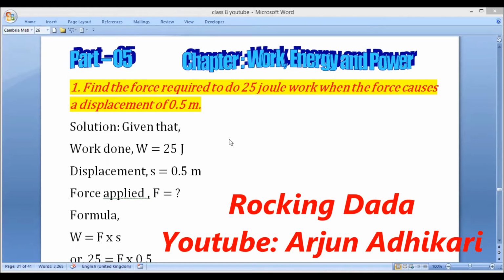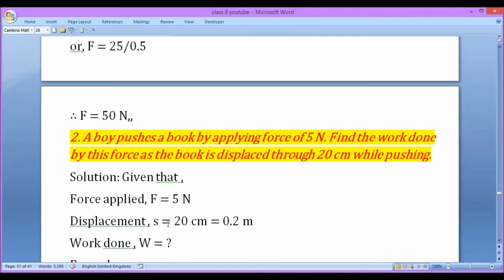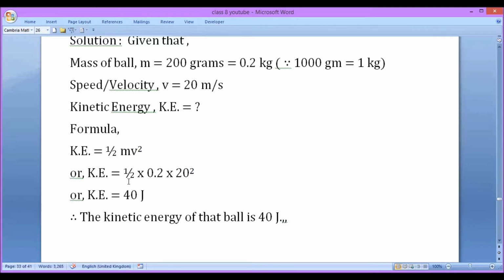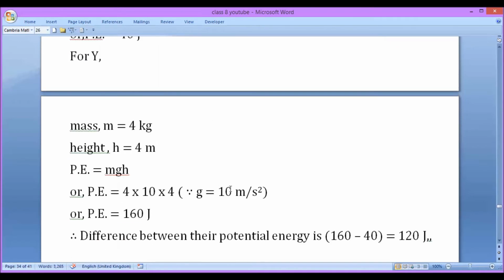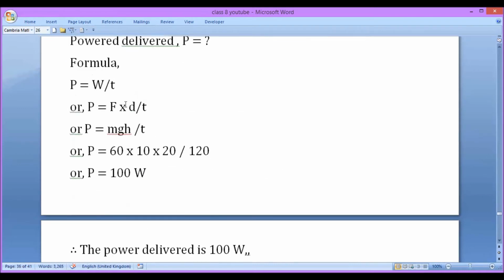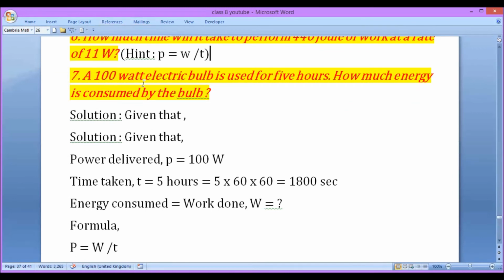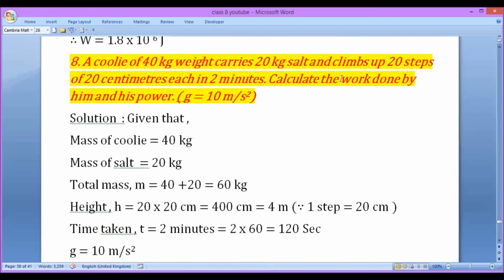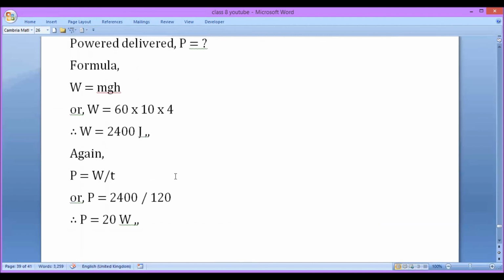Class VIII Science Part - 05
Computation of Numerical problems
Class : Eight (VIII)
Chapter : Work , Energy & Power

Science # class8 # numericals#